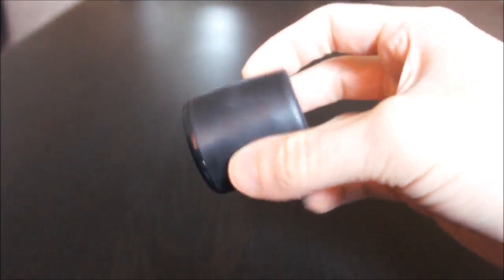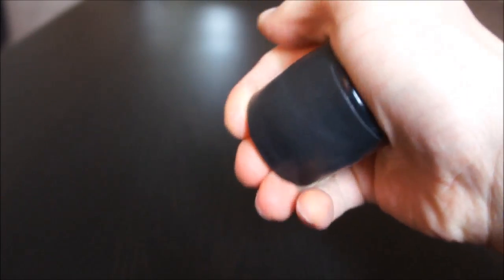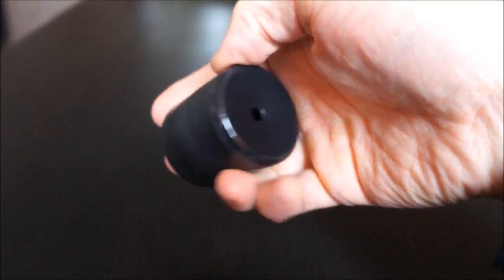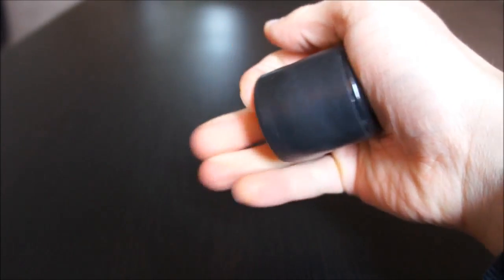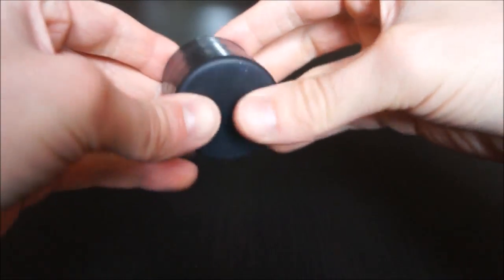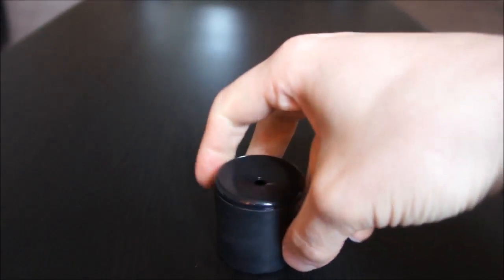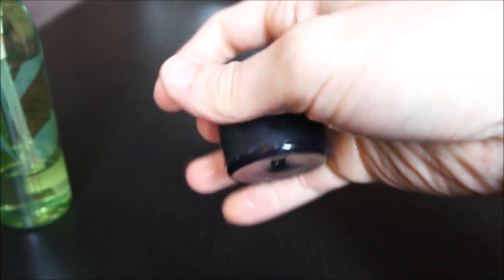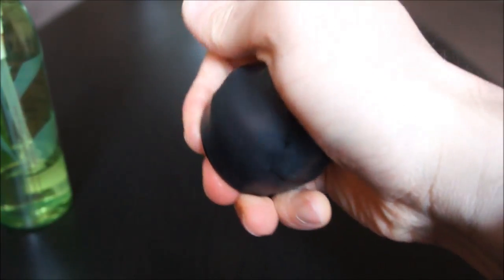Pooter Tutorial - It's not easy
A short video on how to use the pooter, and to give tips on how to use it to its full potential.